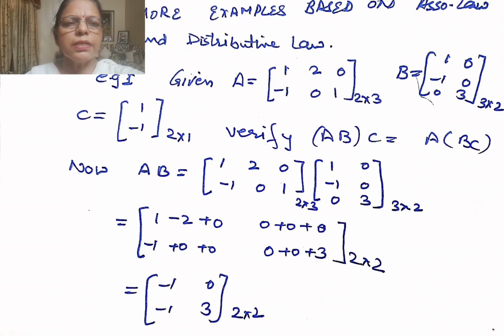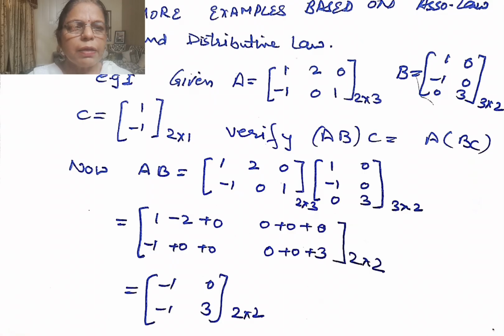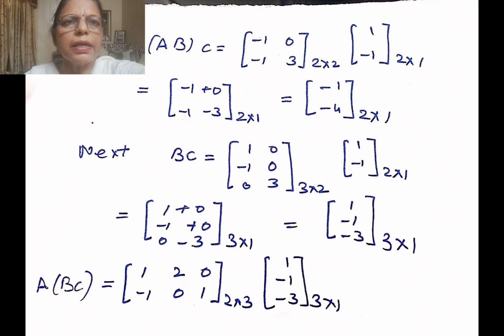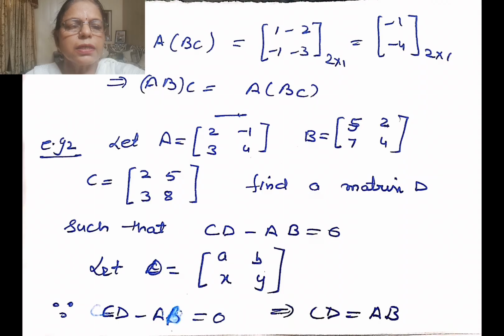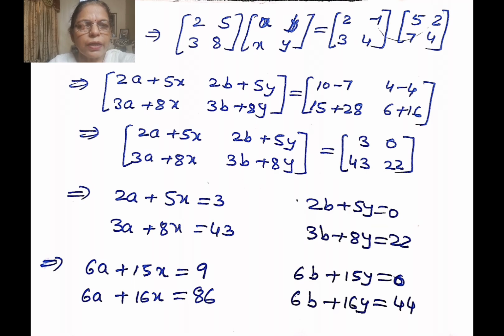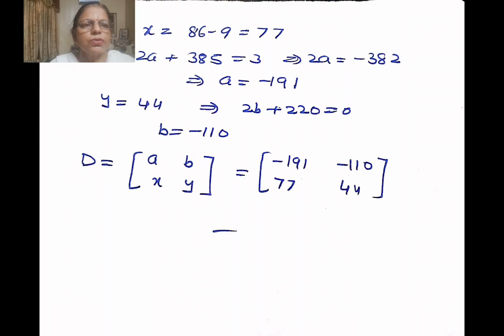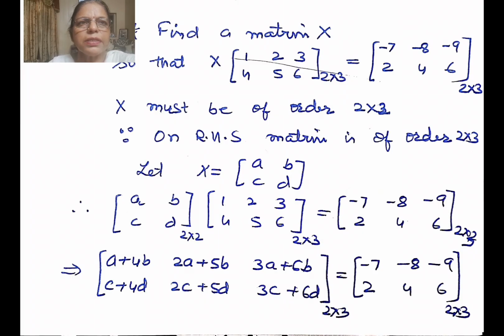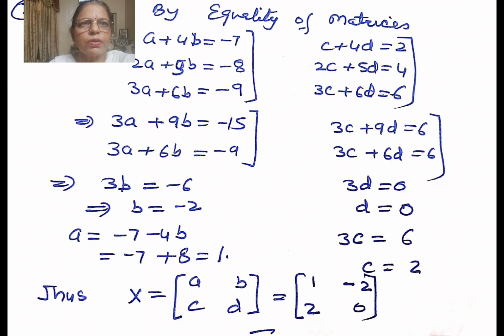Example on MATRICES --11#(class 12 Topic )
Examples on MATRICES --11#( class 12 Topic)